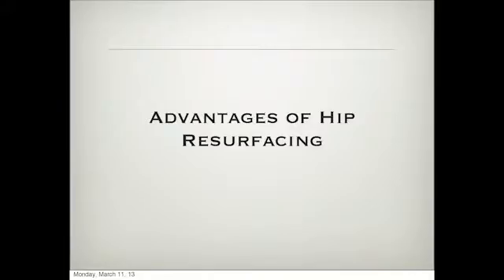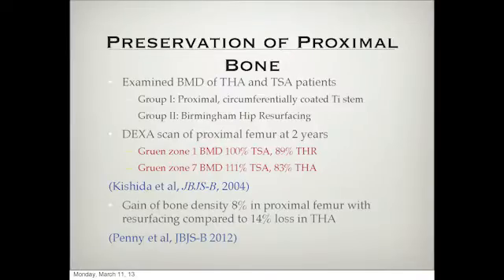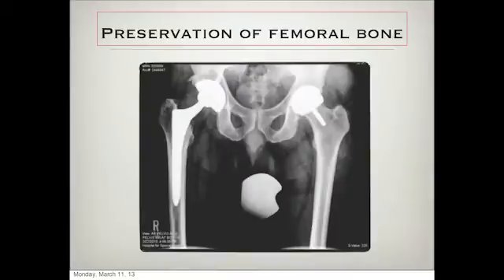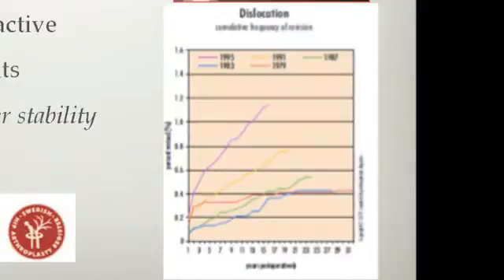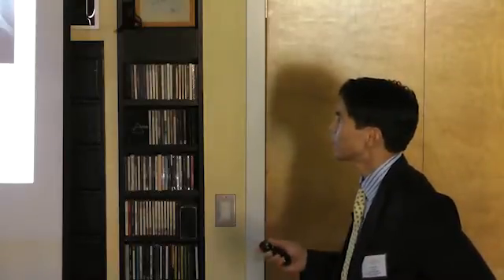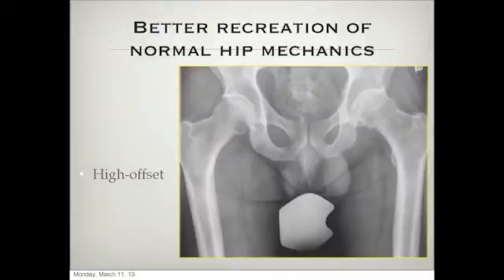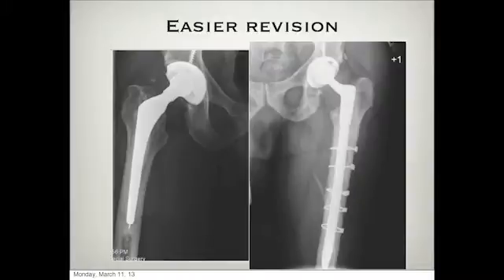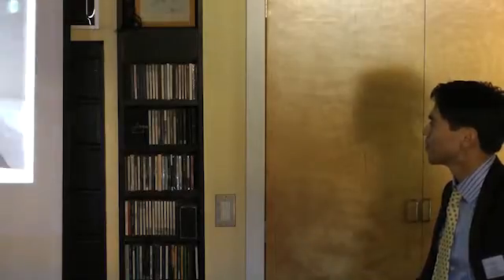Dr. Su Hip Resurfacing Update Part 3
This segment covers the advantages of resurfacing. The speaker, Dr. Su, is one of the top hip surgeons in the US.  The talk was given on March 9th, 2013.  For more information on hip resurfacing, go For more information on Dr. Su, go